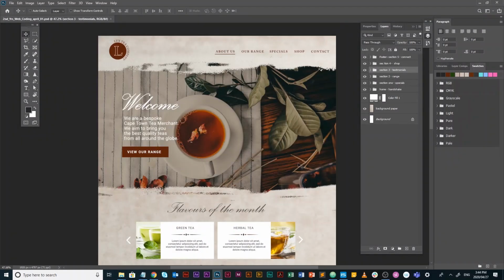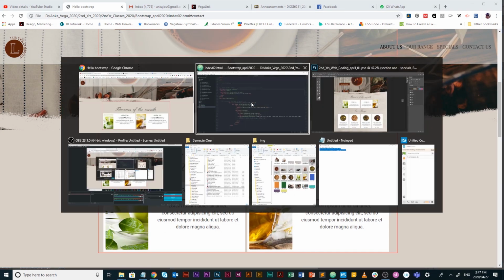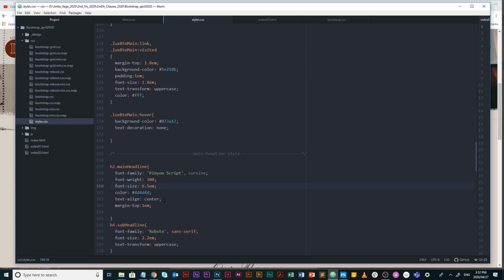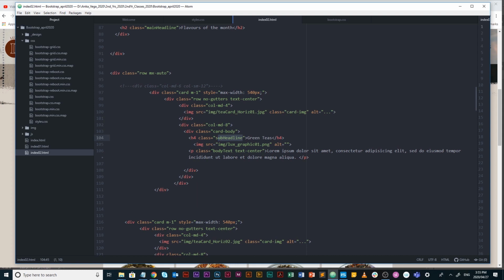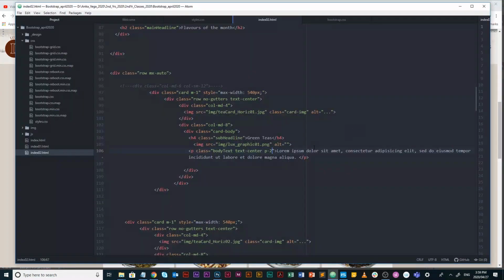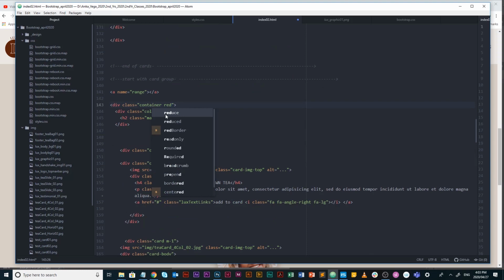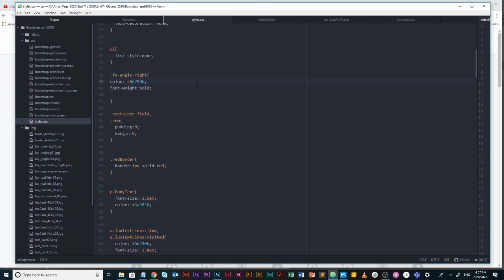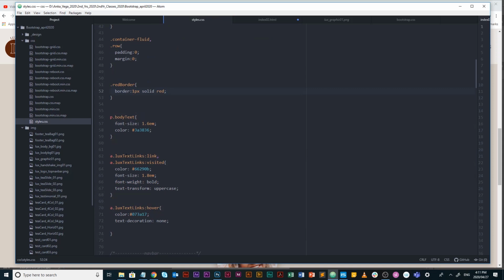Bootstrap Tutorial -- Building a website from Photoshop -- Part 2 of 4 -- 02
A simple tutorial to help you understand how to use Bootstrap and your own CSS to build a site from Photoshop. Part 2 of a 4 part series.

Thank you Unsplash.com for all the amazing images that I could borrow to design this tutorial.